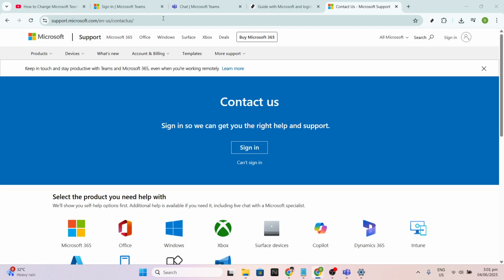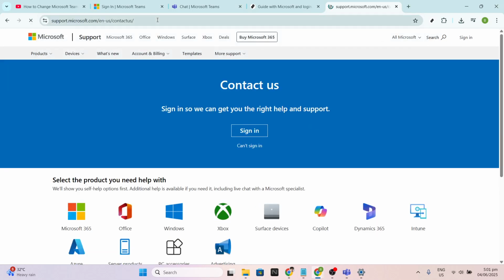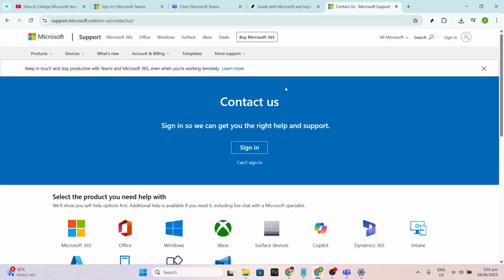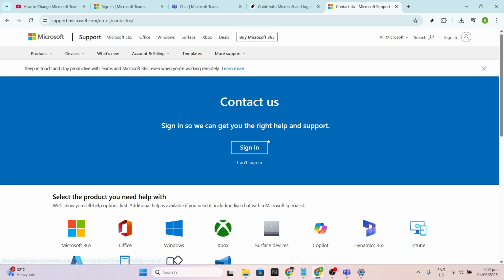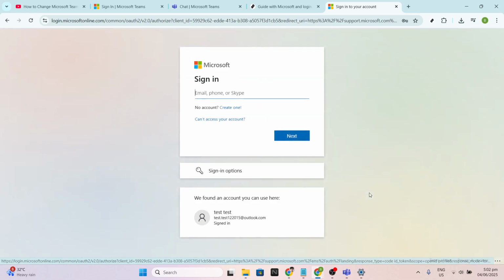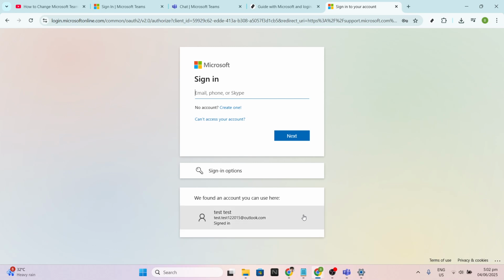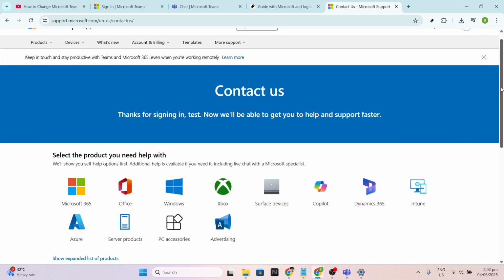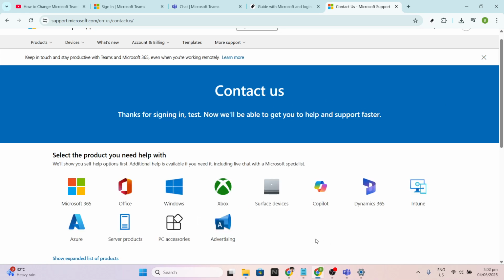How to Contact Microsoft Account Team [2026 Full Guide]